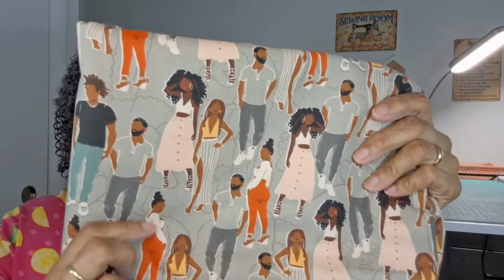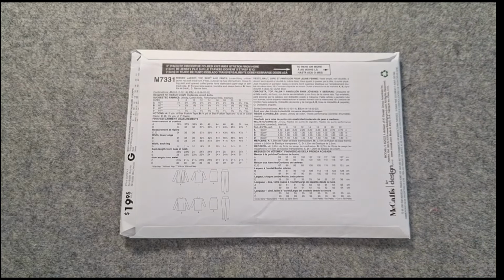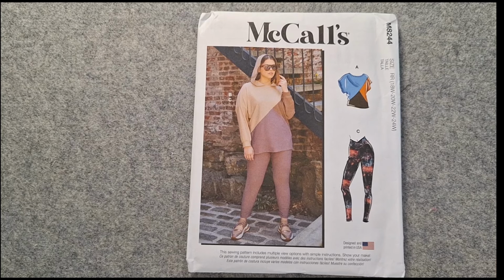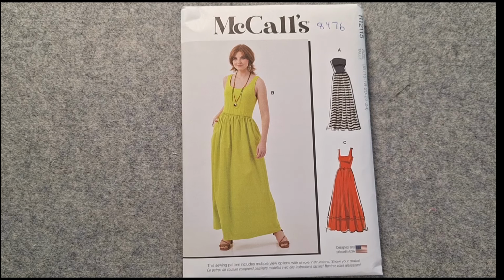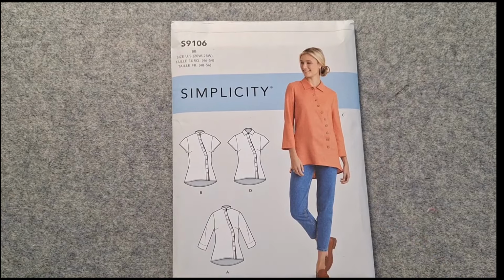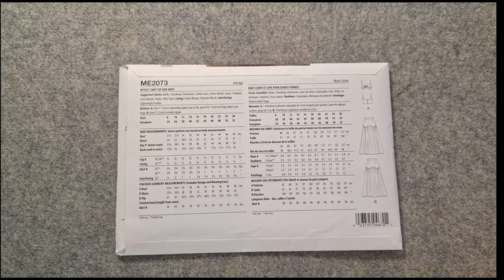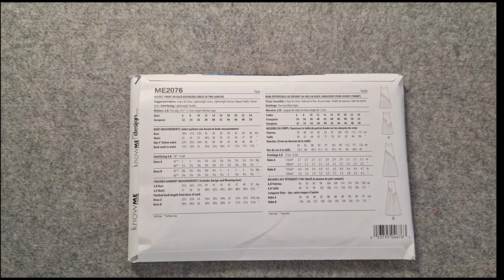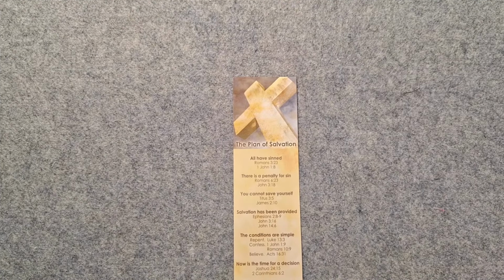Pattern Haul and Fabric Haul from JoAnn Fabrics | Simplicity, McCall's, Know Me Patterns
Hello Sew Friends! Welcome or welcome back to Zelda Sews!

Today's Video... is a pattern haul and fabric haul from JoAnn Fabrics

I am a self-taught sewist who is here sharing my  sewing journey (The Good😇,  the Bad😱, & the Ugly🤔)!

I hope you will consider joining me as I share my sewing makes, my sewing plans, a little bit about life, and a bible verse or two!🫠 Have a blessed day, and Happy Sewing!🧵🪡